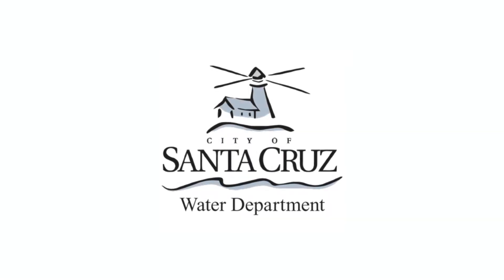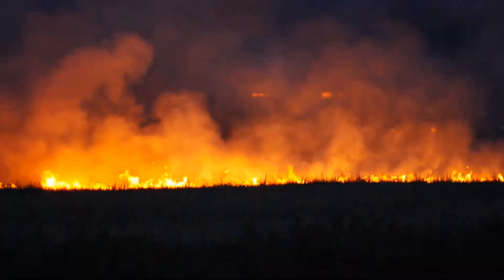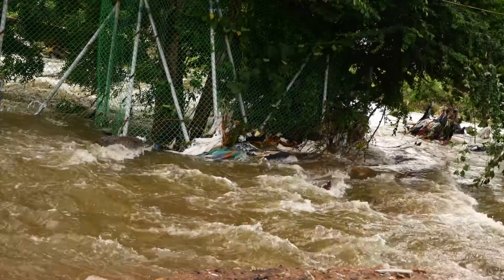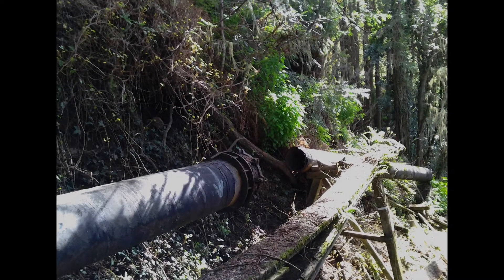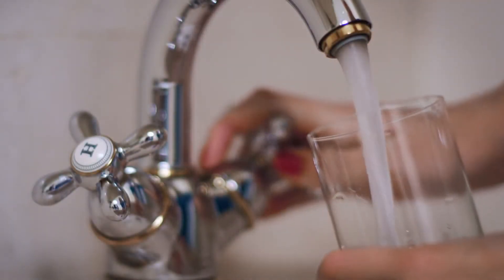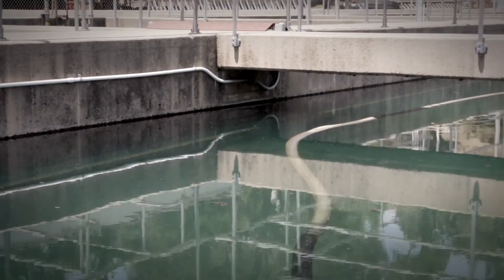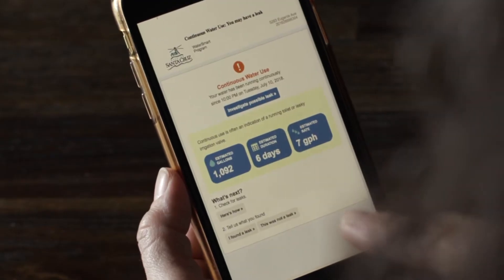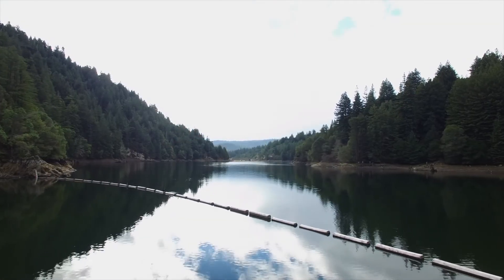Climate Change Impacts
Santa Cruz residents understand the link between climate change and droughts and wildfires. Our new reality is that we no longer have “normal” weather patterns in Santa Cruz. Extreme weather is the new normal. Our water system simply wasn’t designed for today’s new normal.